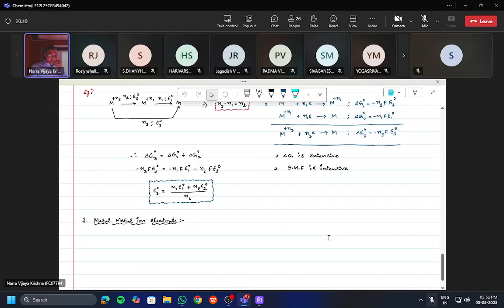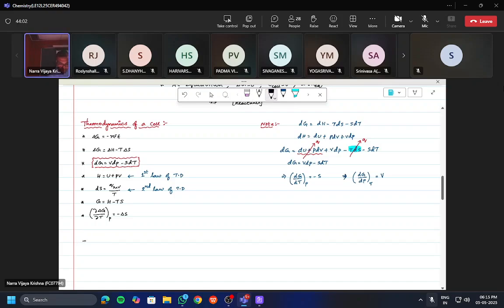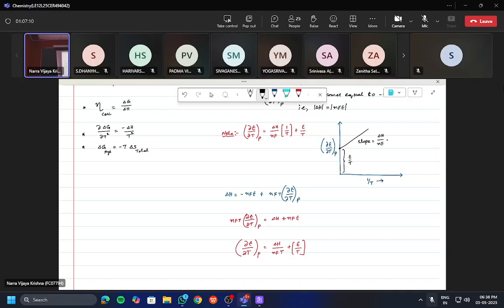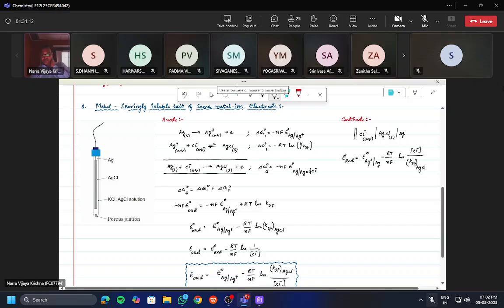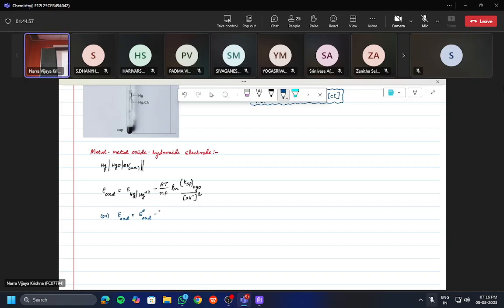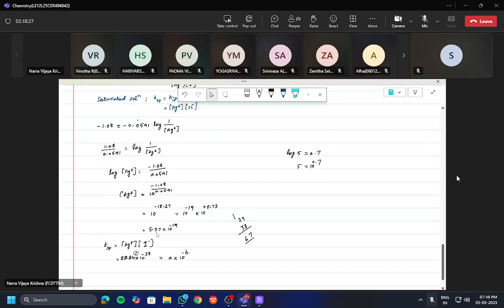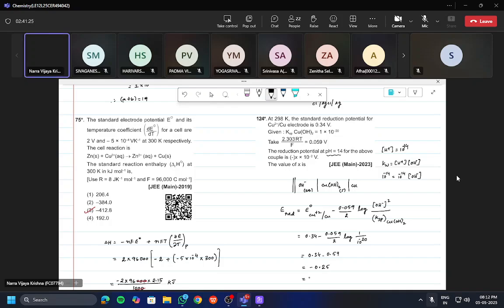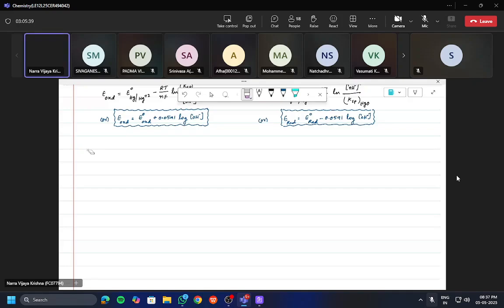electrochemistry 5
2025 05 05